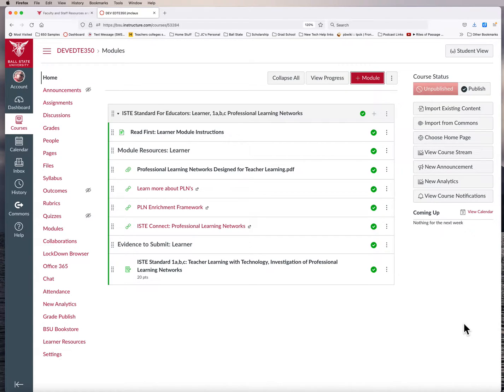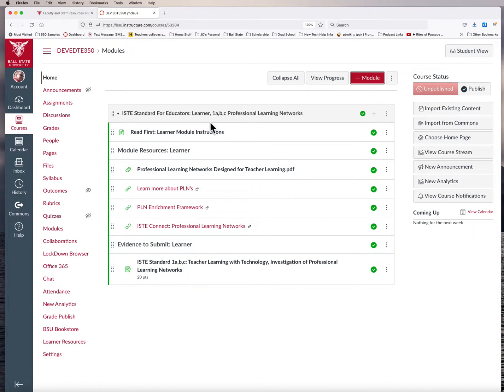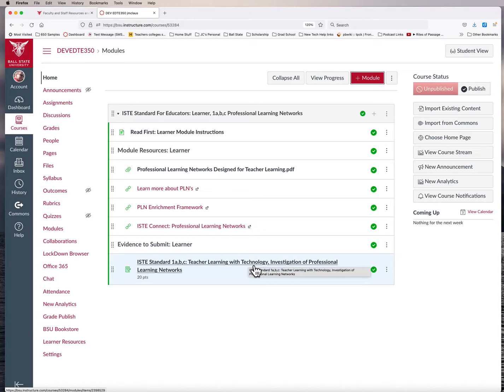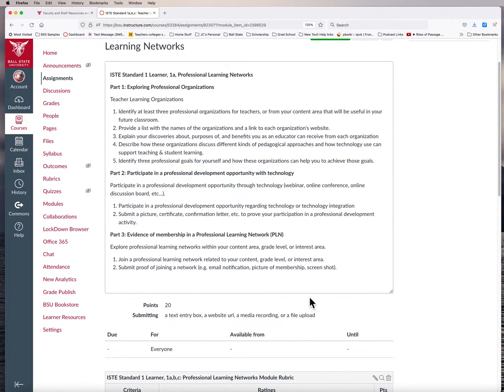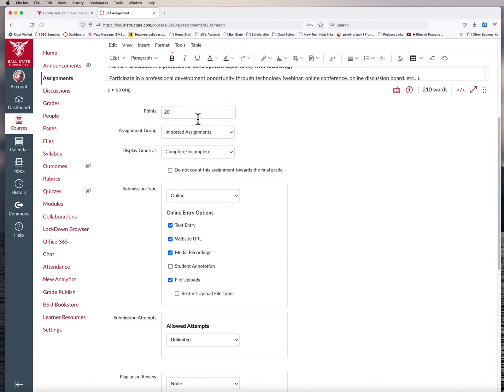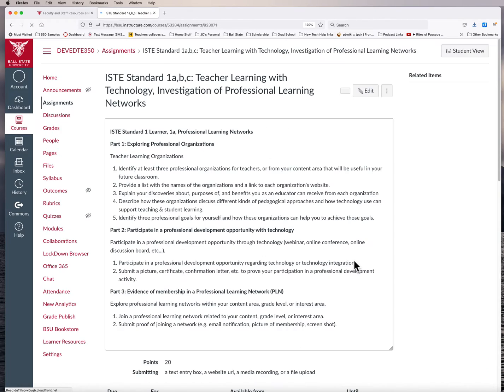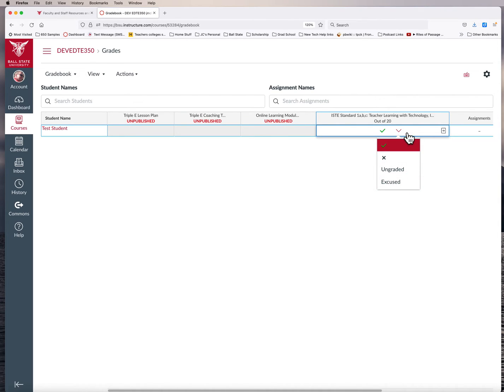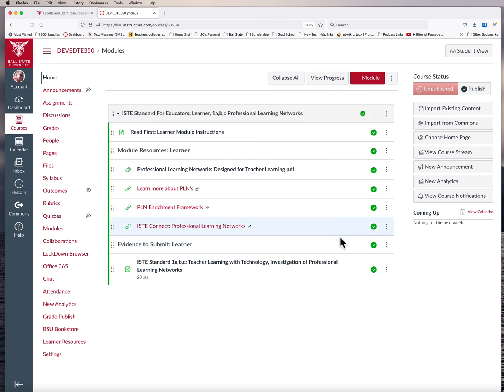How to set "Complete/Incomplete" in Canvas grade book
This video shows how to set a grade to "complete/incomplete" in Canvas.
This setting should already be in place for ISTE modules beginning spring 2022.